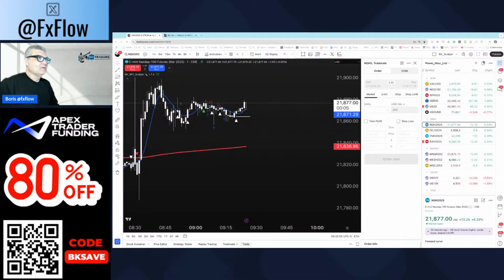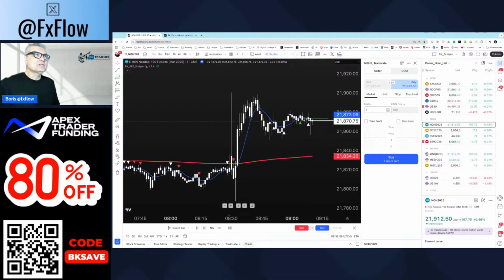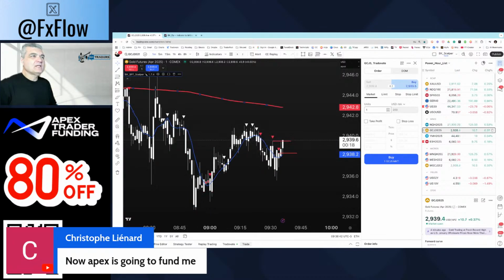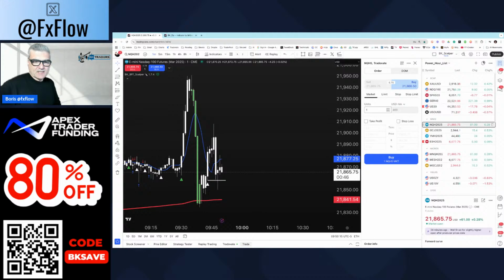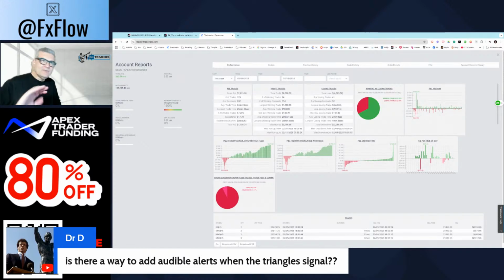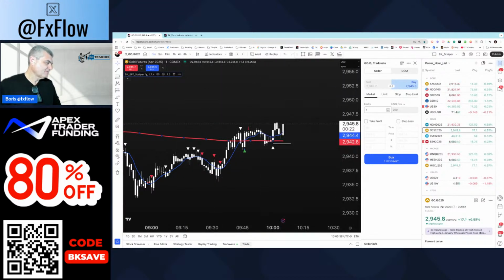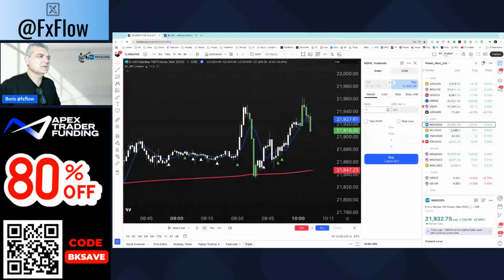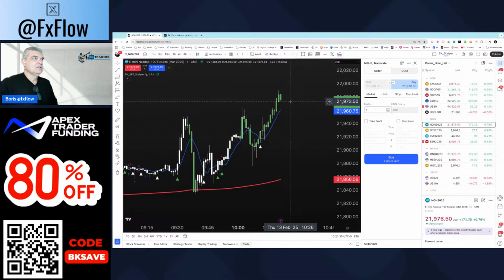Live Trading [Futures] NY Session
JOIN ME as I SCALP my WAY to $1000 Target